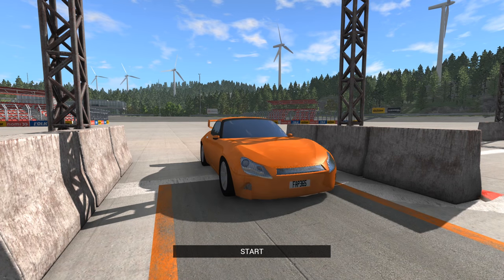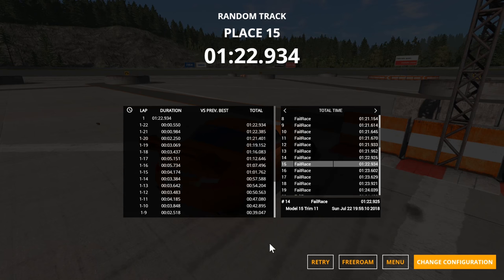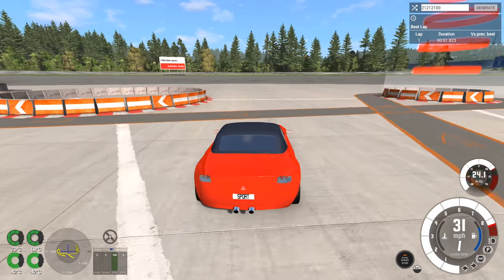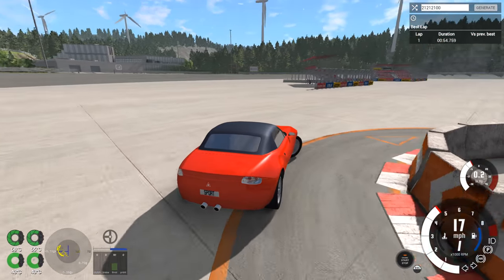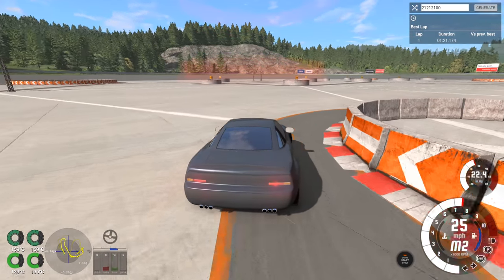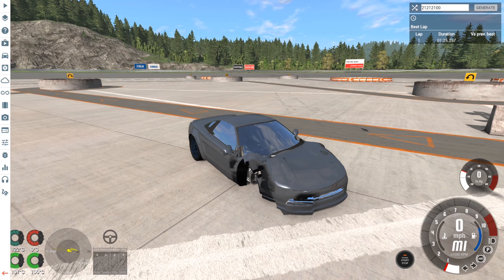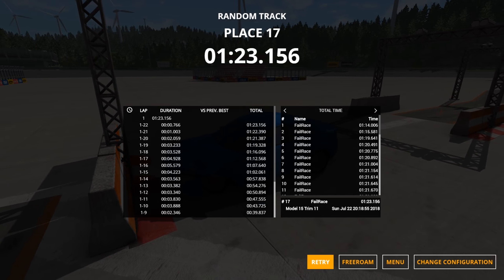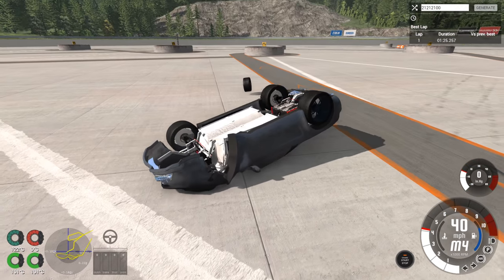BeamNG/Automation - Boaty McVampface - Autocross #2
The next batch of Automation cars take on the BeamNG Drive autocross course, some with more boaty characteristics than others.

Entries for this competition are now closed